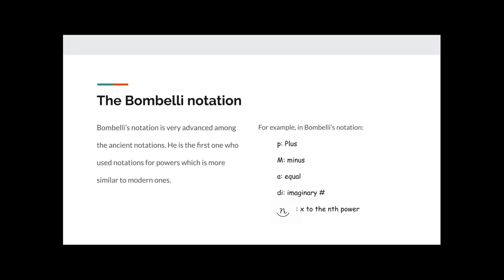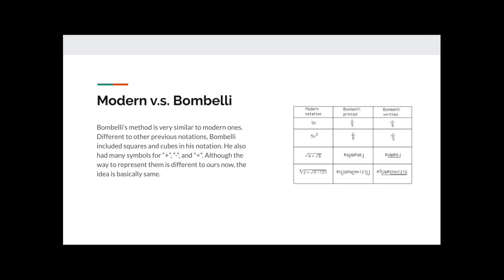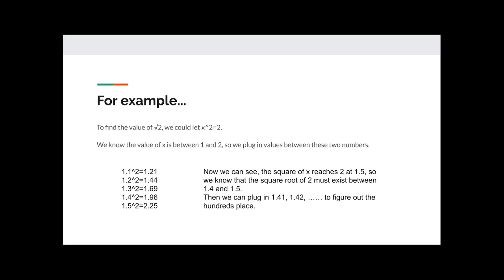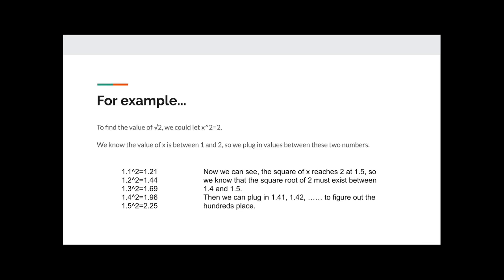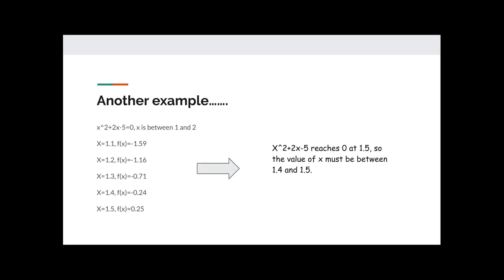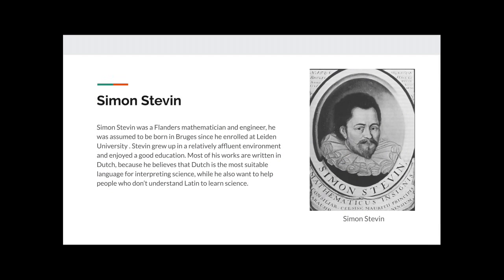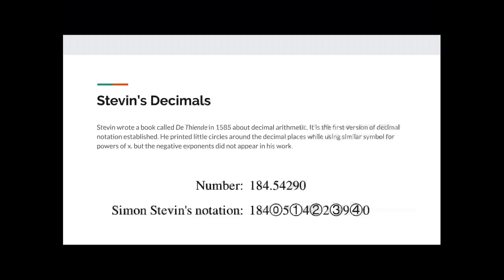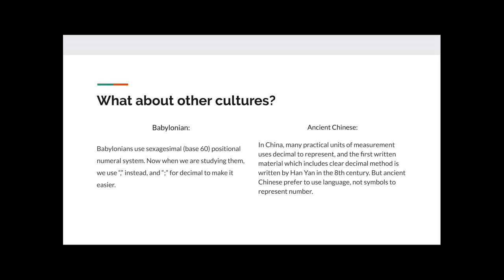Bombelli/Stevin notation and IVT- Allison H- history of math